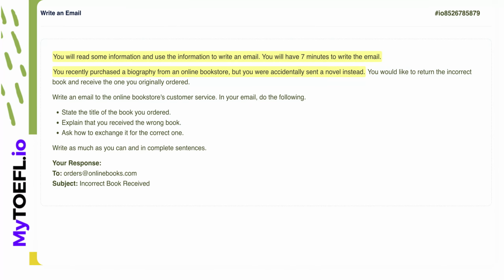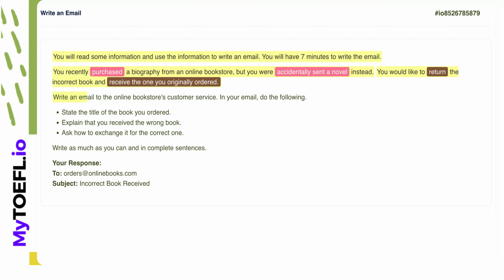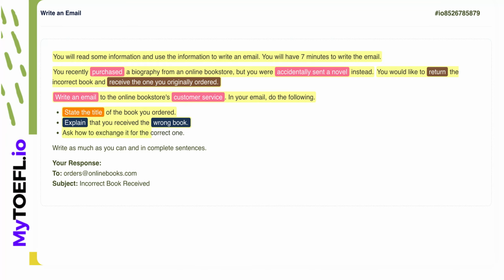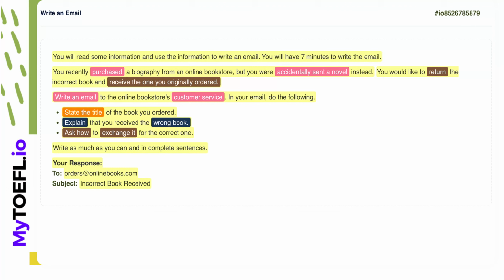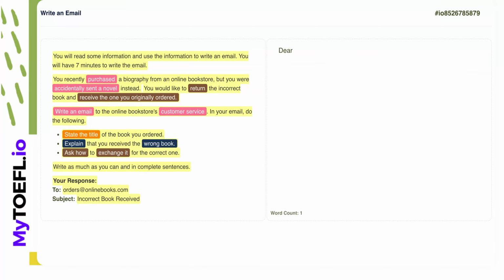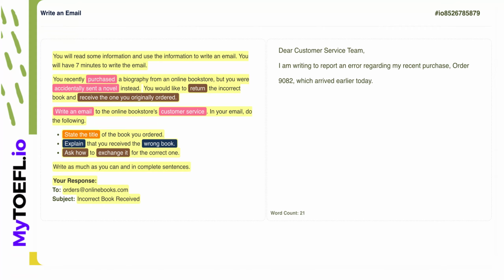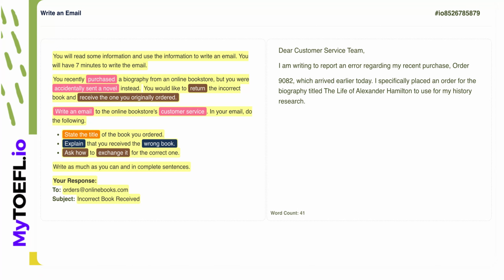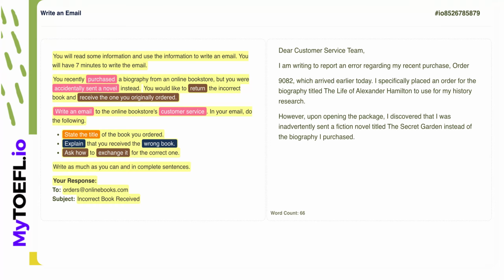[2026] TOEFL iBT Writing – Write an Email Task | Step-by-Step Strategies #0010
In this video, we continue our [2026] TOEFL iBT Writing series with Strategy #0062, focusing on a practical communication task: Writing an Email to Customer Service.

In the TOEFL Writing section, the "Write an Email" task requires you to balance Professionalism and Clarity. When reporting an error—like receiving a novel instead of a biography—you must state the facts clearly while maintaining a polite tone. In this lesson, we break down the structure of a high-scoring email, from the subject line to the final request for action.

🎯 In this video, you will learn:

How to state your "Order Details" effectively at the beginning.

Vocabulary in Context: Using professional terms like "inadvertently," "fulfillment center," and "exchange."

Structuring the Problem: Clearly explaining the difference between what was ordered and what was received.

Formulation of Requests: How to ask for return instructions and an exchange politely.

A complete walkthrough of Writing Test #217 with Score 5, 4, and 3 sample analysis.

This strategy is vital for the 2026 TOEFL iBT, as it tests your ability to use social conventions and precise vocabulary in everyday business scenarios.